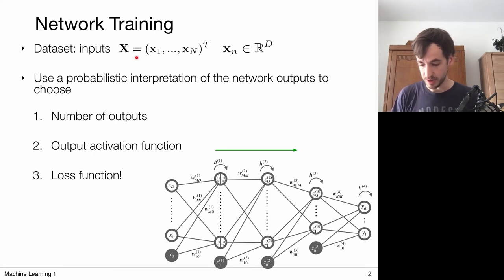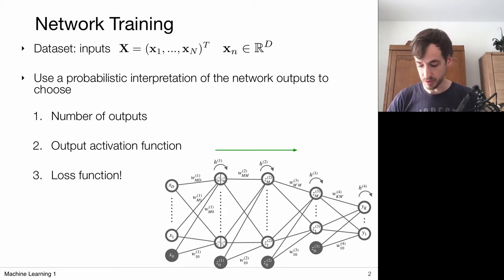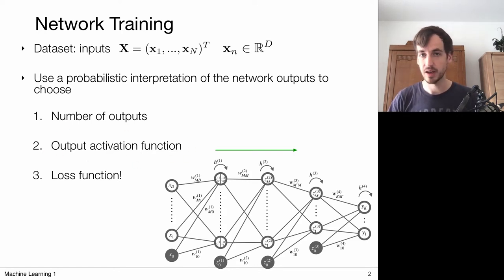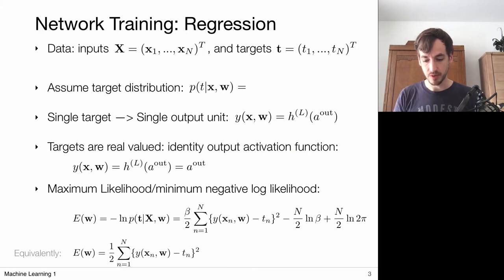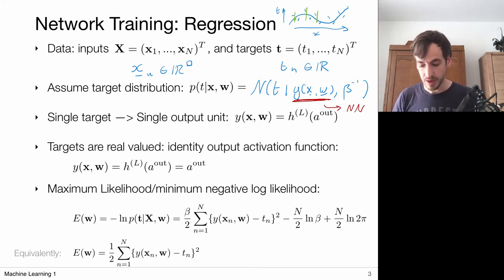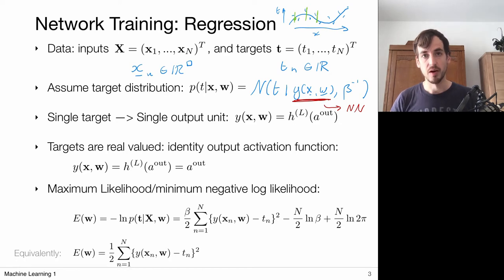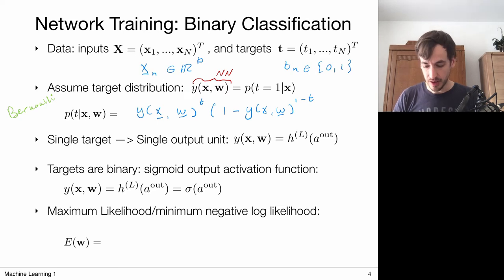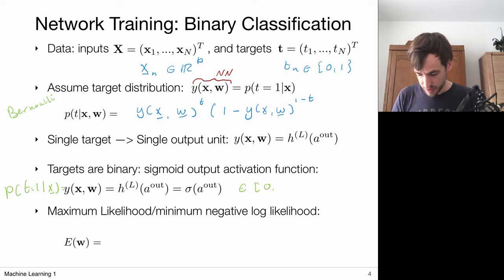8.3 Neural Networks: Losses (UvA - Machine Learning 1 - 2020)